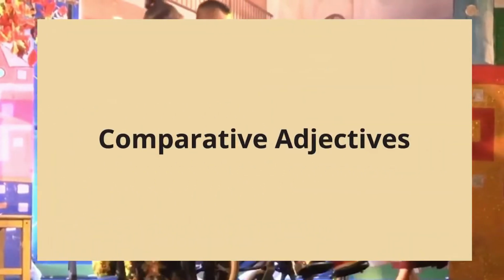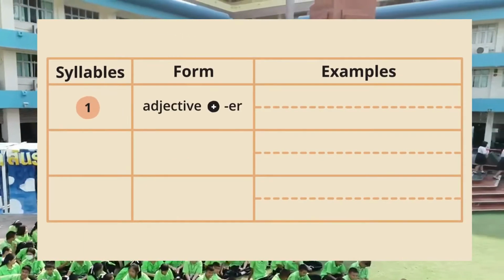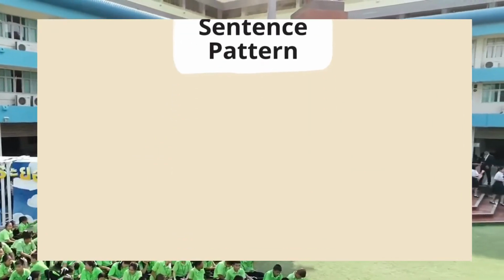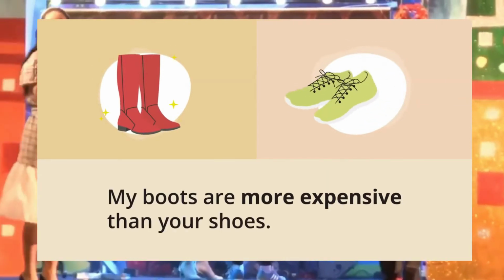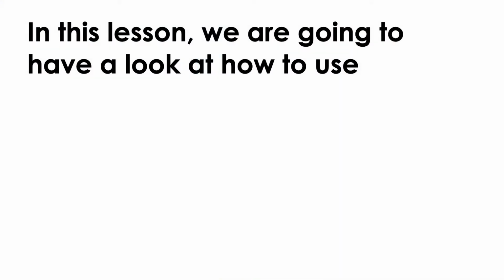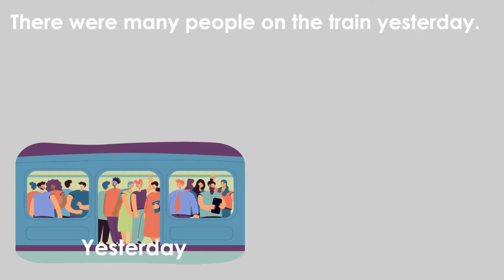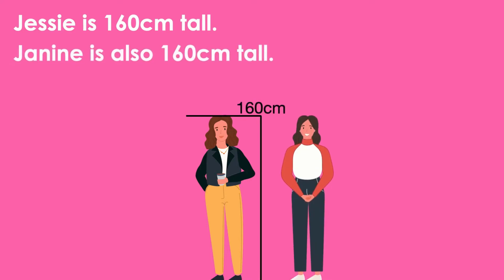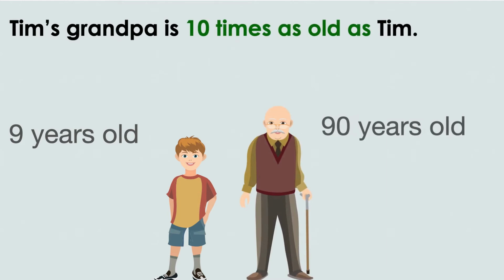EFEU Adjective Alternative Comparison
Watch and learn with Teacher Chris!